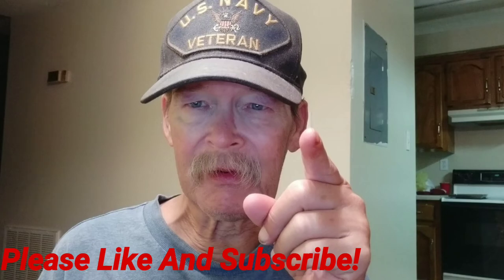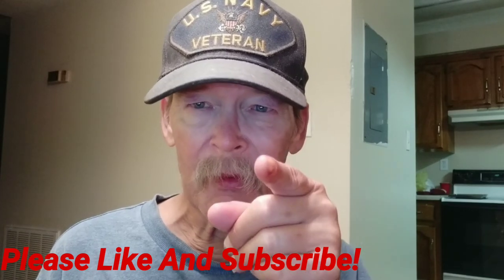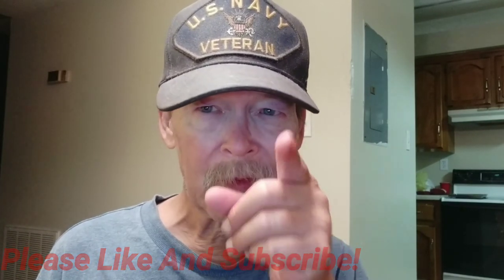The Xiaomi Mi A2 Is Crazy Good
Tonight some thoughts on the Mi A2 and a little griping about the iPhone 11. The entire video was shot on the Xiaomi Mi A2 and edited on the same on the same phone. Watch the entire video and leave feedback! If you are a creator look at the description below and check out tubeBuddy if you have not tried it yet!

Videos or Links mentioned in this video:
PV510+ Pop Voice On Amazon